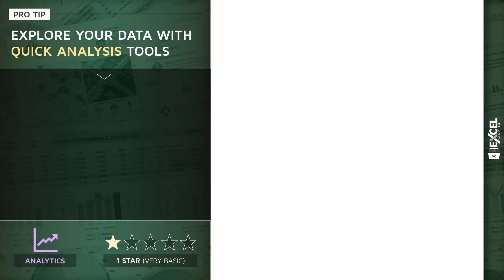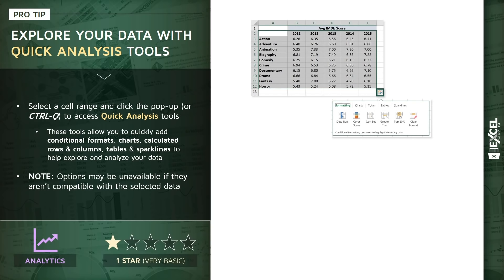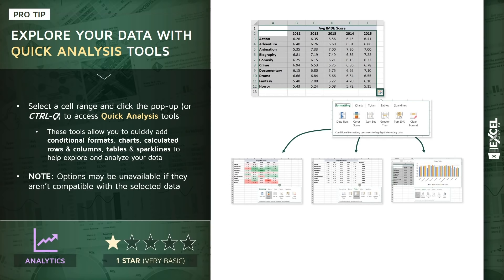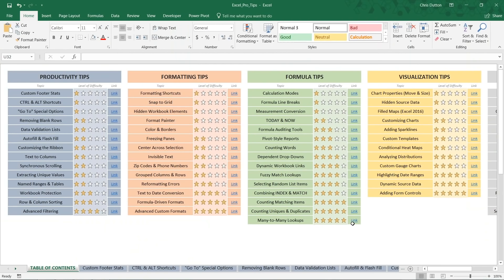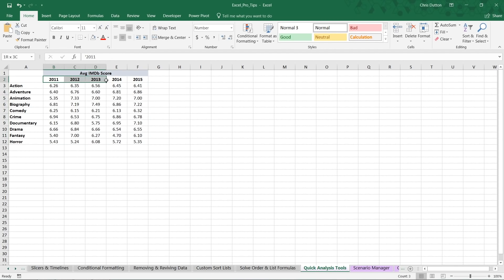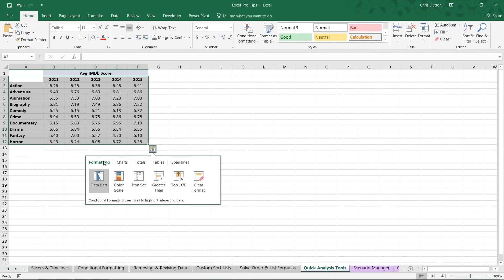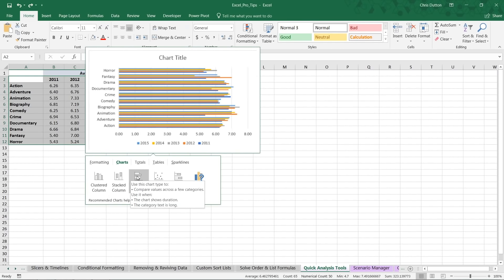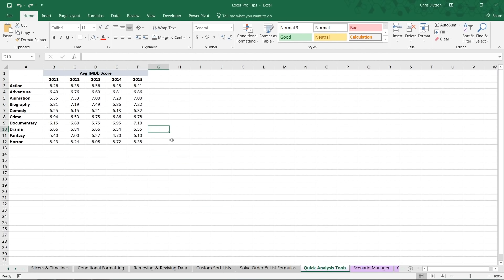Excel PRO TIP: Quick Analysis Tools | Udemy Instructor, Chris Dutton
In this video, Excel PRO TIP: Quick Analysis Tools by Udemy Instructor, Chris Dutton, you'll learn excel analytics tips like outlier detection, monte carlo simulation, forecasting, CUBE functions, etc

Take the full course on Udemy with a discount using the following

What you'll learn:
- Build tools to help you automate, streamline, and absolutely revolutionize your workflow with Excel
- Explore 75+ unique tips, tools and case studies that you won't find in ANY other course, guaranteed
- Get LIFETIME access to resources, Excel project files, quizzes, and 1-on-1 expert support
- Master data analysis tools like Goal Seek, Scenario Manager, Solver, and Analysis ToolPak
- Practice with fun, interactive, and highly effective lessons from a best-selling Excel instructor
- Become an absolute Excel POWER USER

Share your story with BeAble